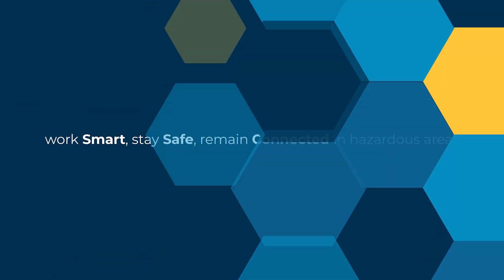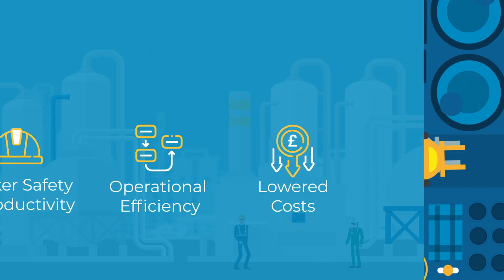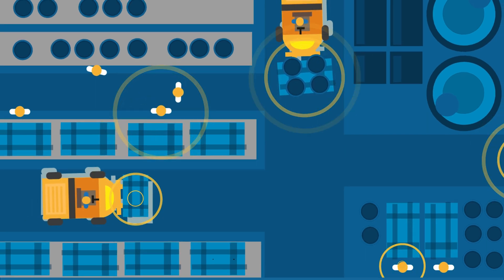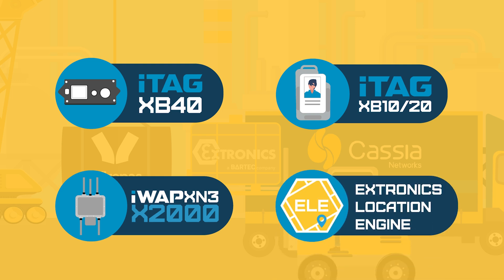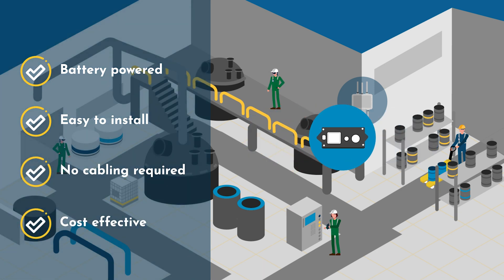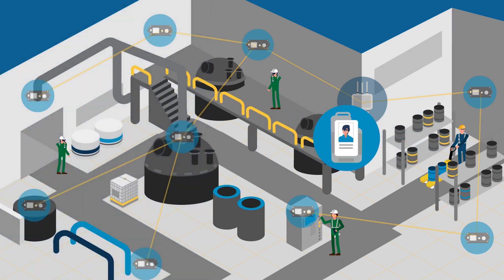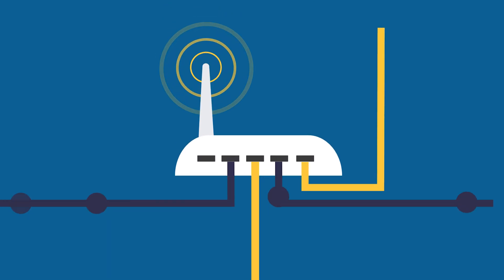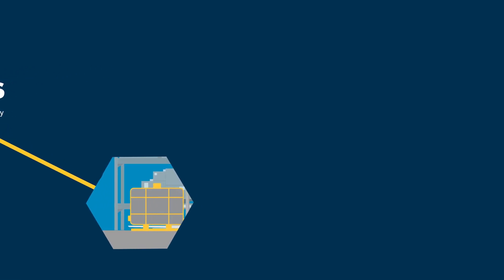Extronics Wirepas Location Tracking in Hazardous Areas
Extronics offers a cost-effective, battery powered Wirepas location tracking solution for hazardous areas. Whether you need to track assets or personnel, our Wirepas location tracking solution is the ideal choice.

The iTAG XB Range of Wirepas tags and anchors offers a flexible set of options that are certified for use in hazardous areas. To support the location tracking system, our configurable Extronics Location Engine (ELE), provides ‘dot on a map’ data that can be easily integrated directly in your front end platform of choice.

With our Wirepas location tracking solution, you can effectively manage your assets and personnel in hazardous areas while minimizing costs .